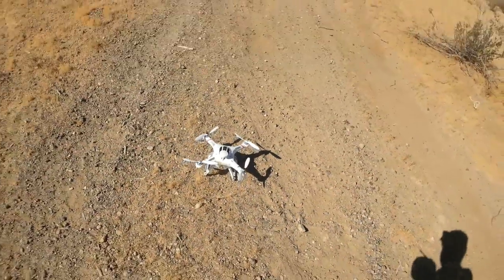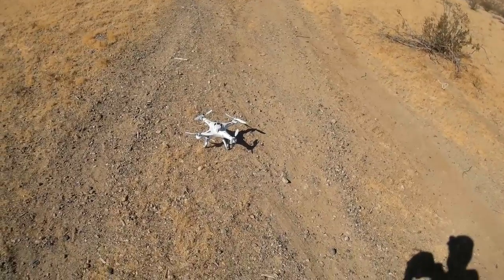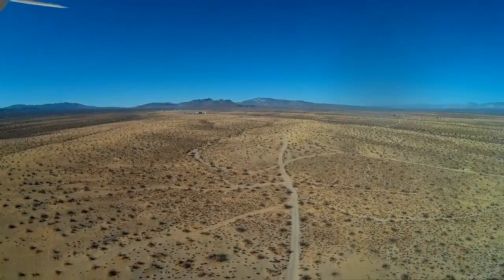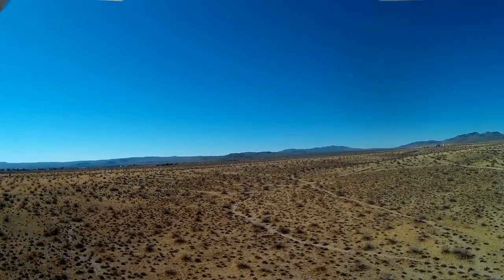Cheerson CX-20 Drone Manual Flight and GPS Landing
The $224 GPS equipped quadcopter can automatically and accurately return to home and land at the flick of a switch (RTH / RTL).  But it is also very stable in manual stabilized mode making it excellent for aerial video. You can find the CX-20 Auto Pathfinder here (Open Source version) and spare parts, batteries, motors, propellers, etc... Its capabilities include altitude hold, position hold, headless mode, and return to home/land. Also can use free open-source mission planner (APM) software.

MUSIC LICENSE
"Awel" by stefsax